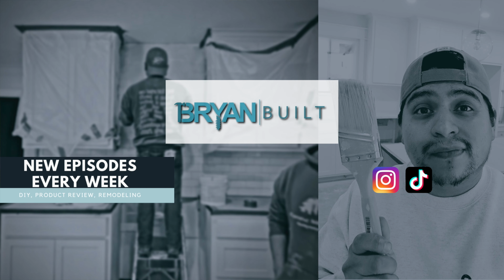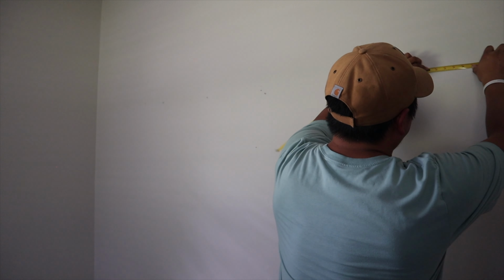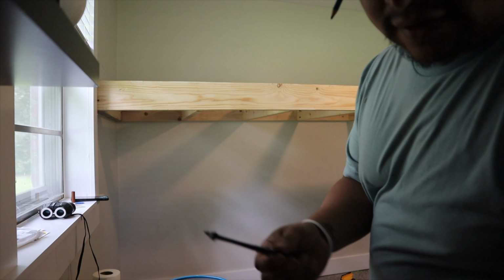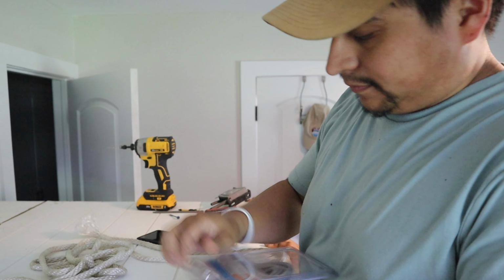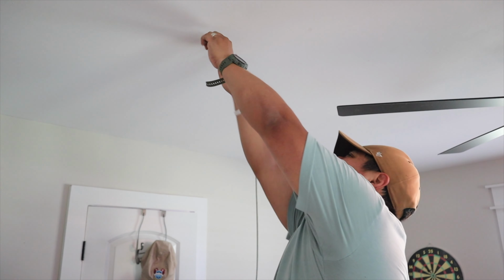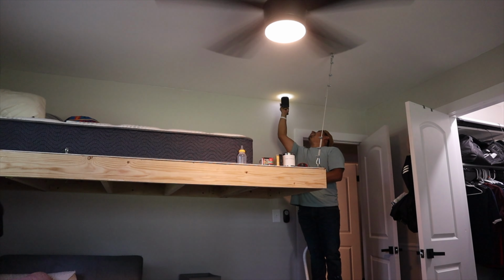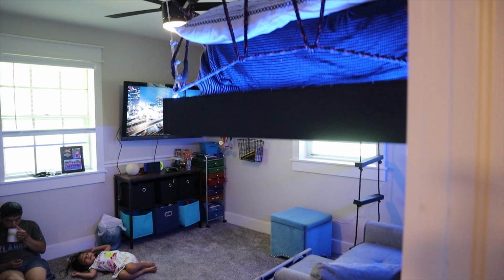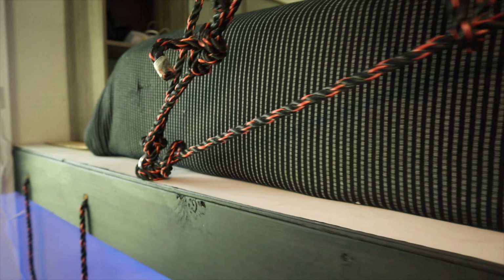DIY Kids Floating Loft Bed | TimberLOK Lag Screws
Hey everyone this week We finally got around to building A bed for my sons room. We wanted to do. a floating loft bed with a playground rope bridge look. We spent a little under $200 dollars and it took us a day and a half I did have my brothers help on this one to help with the bed frame. We used 6 - 2x6x8 ft boards and a sheet of 1/4 inch paneling.

Kreg Pocket Hole Jig 720 PRO
POCKET HOLE SCREWS
SWANSON SPEED SQUARE
Dewalt Impact Driver
COUNTERSINK KIT
TIMBERLOK 4 INCH LAG SCREWS
DEWALT FRAMING NAILER
TITEBOND GLUE
WYZE LED LIGHTS

Camera Equipment
Camera DJI osmo pocket
Camera Canon M50
DJI usb c to 3.5 mm adapter
USKEYVISION pocket camera mount kit
Movo universal shotgun mic

// BEST WORK SNACKS AND WATER DRINK MIXES
VISIT BUILTBAR.COM TO FIND GREAT PRODUCTS TO KEEP YOU WORKING!